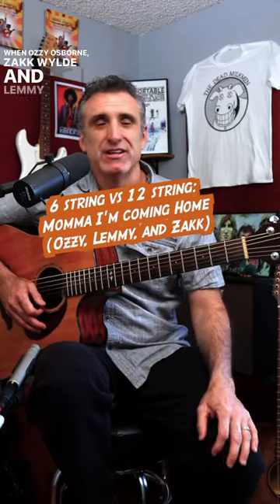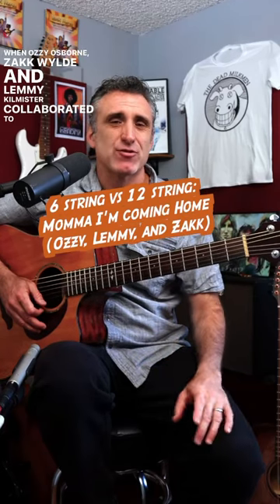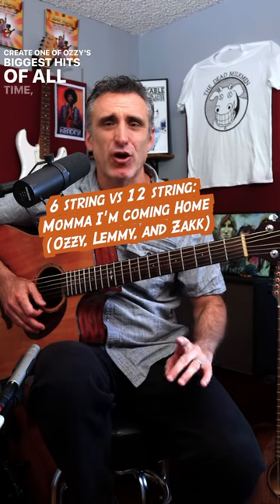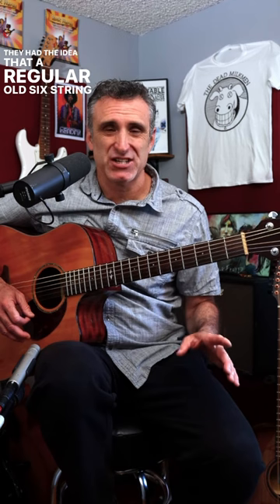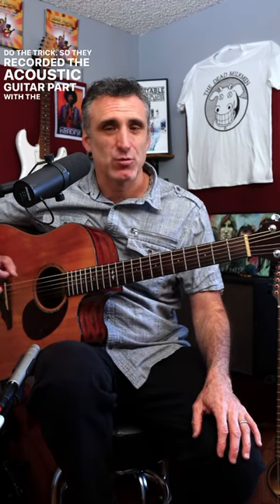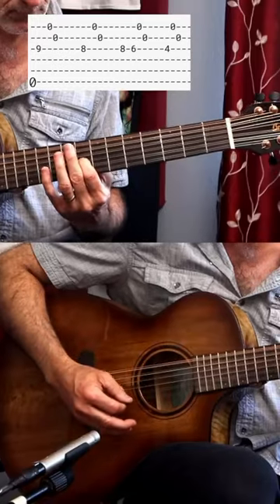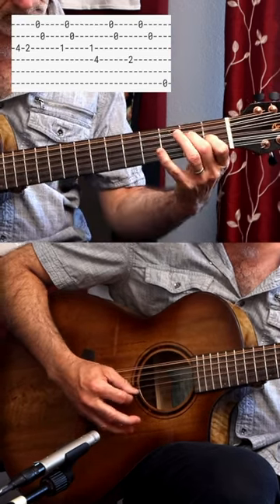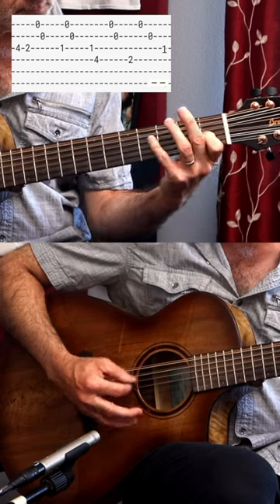Does Momma I’m coming home by Ozzy sound better on a 12 string?